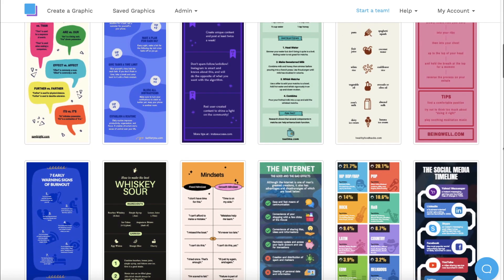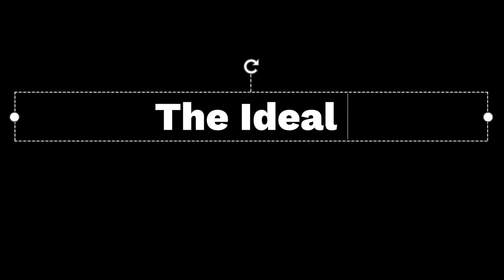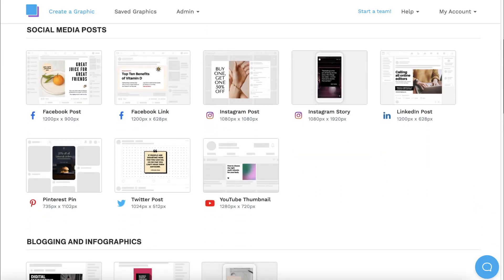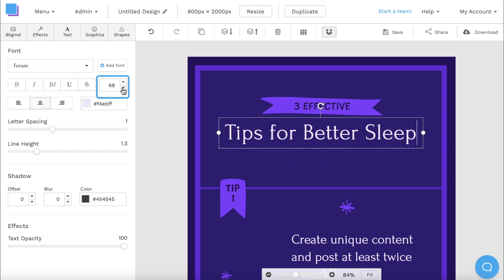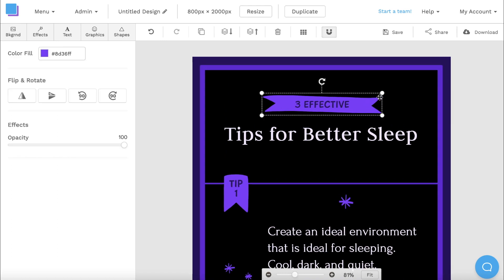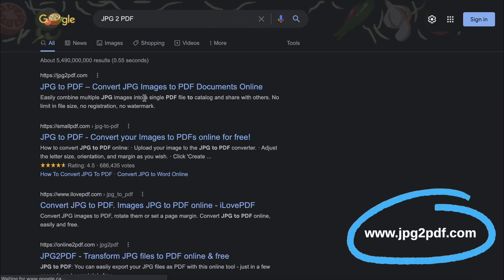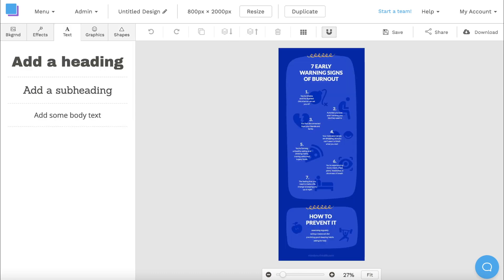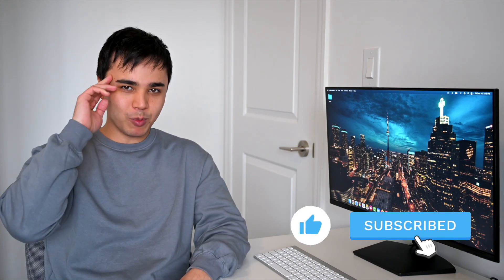How to Make an Infographic with Snappa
In this video, I show you how to make an infographic for free in Snappa.

0:00 What is an Infographic
0:20 Intro
0:38 The Best Size for Infographics
1:06 Free Graphic Design Tool - Snappa
1:30 How to Make an Infographic
2:51 How to Save and Download an Infographic
3:02 How to Convert a JPG to a PDF
3:18 How to Resize an Infographic
3:38 Free Infographic Templates
3:47 How to Add Icons to an Infographic
4:06 Outro